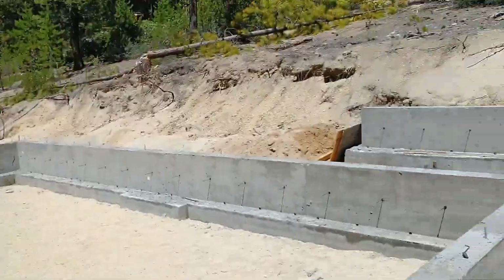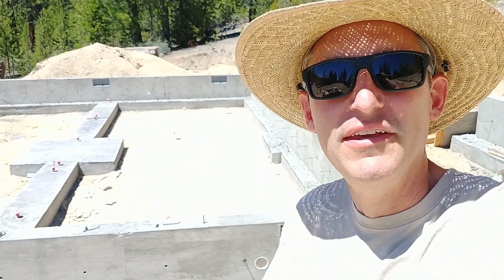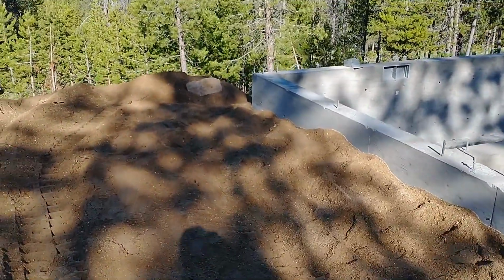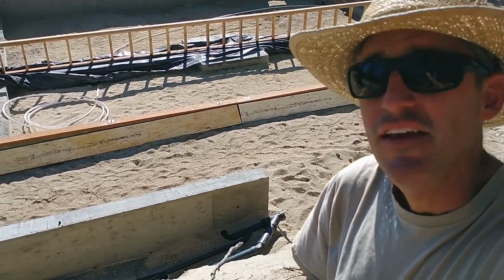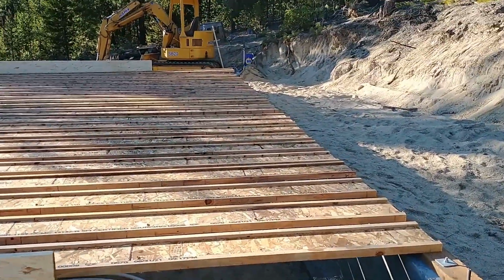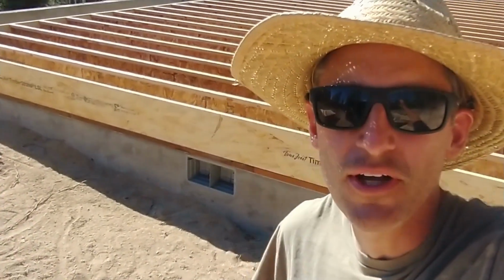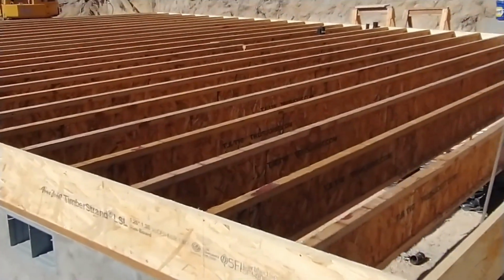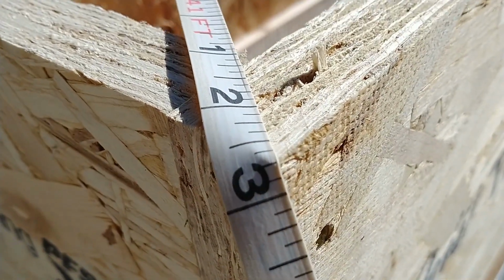Cabin Build E4 - Floor Framing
Now that the concrete is done we're moving onto floor framing.  In this video we will be back filling around he foundation and framing up the first floor.